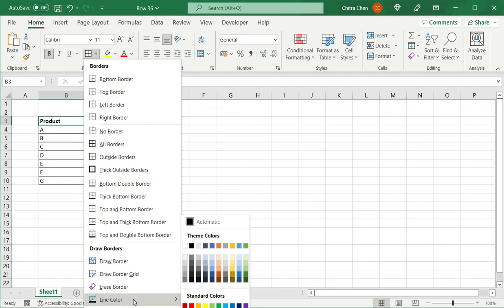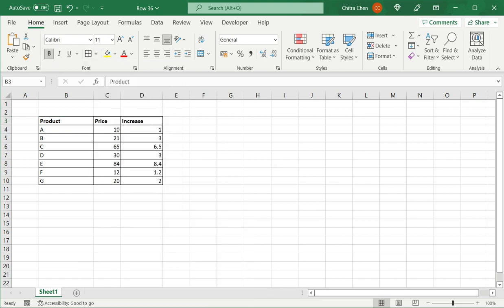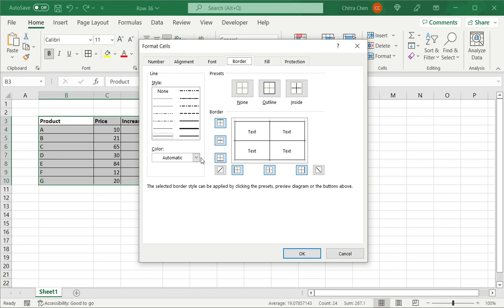How to change the border color in Excel